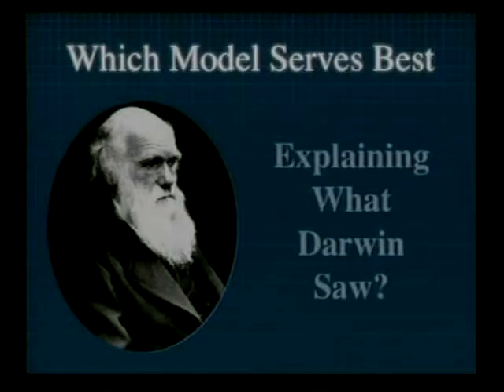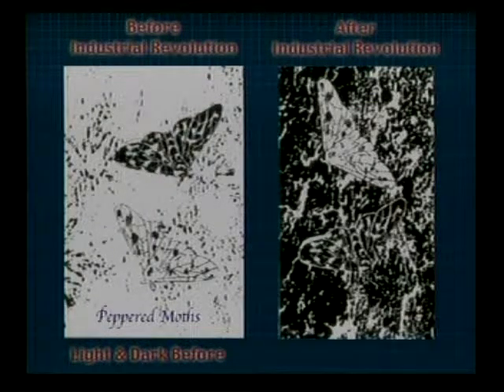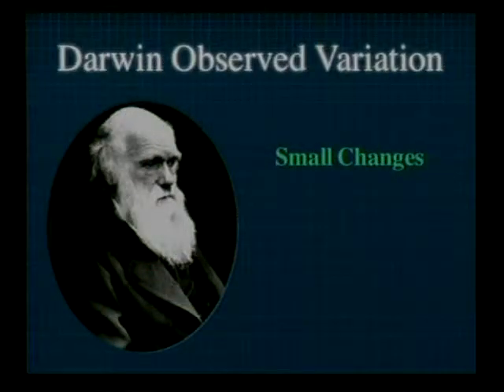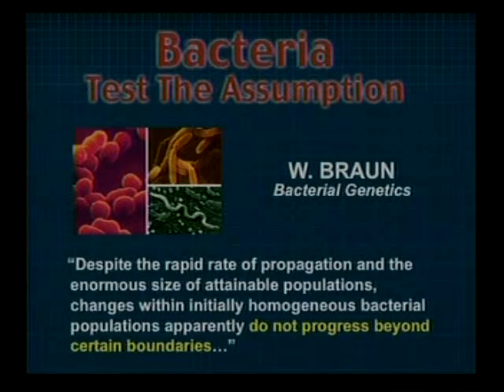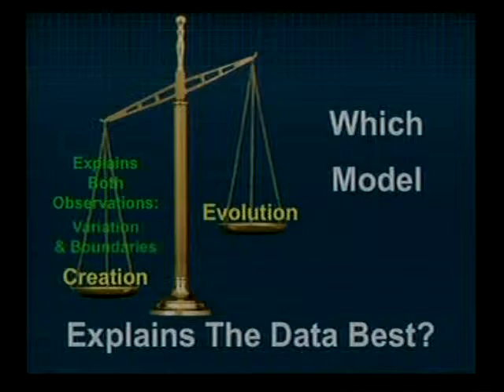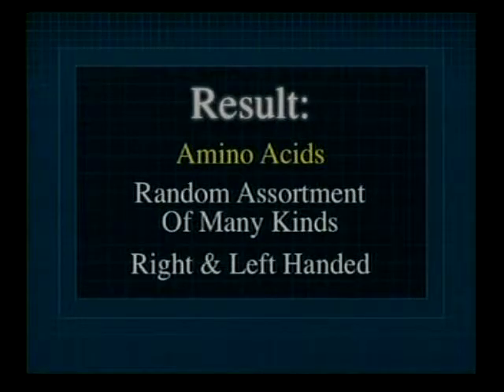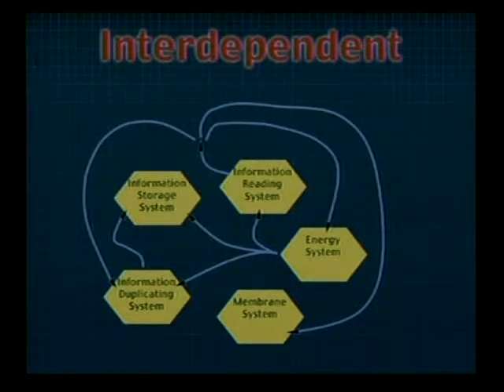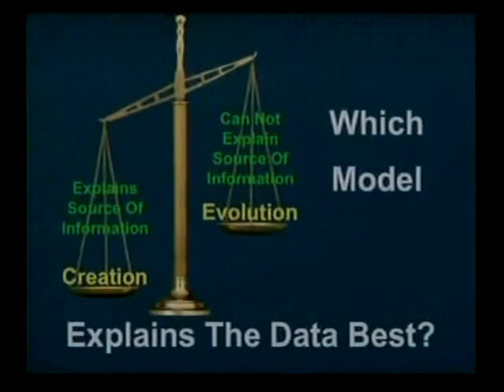What is Creation Science? 2 of 2